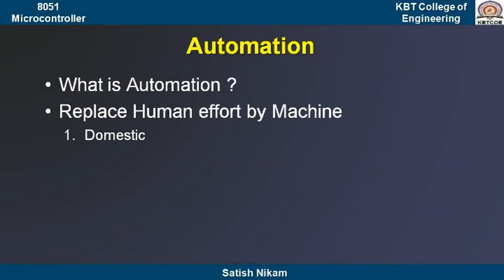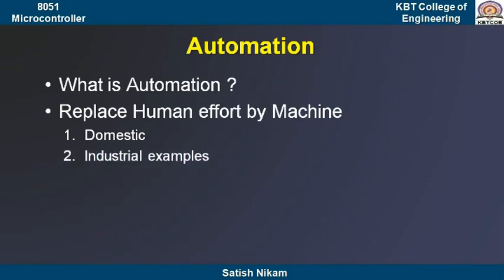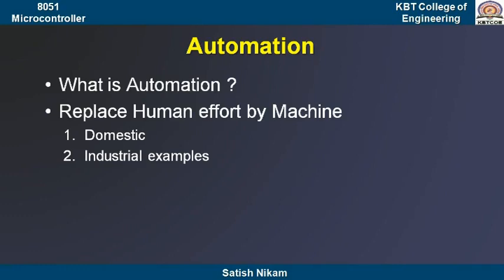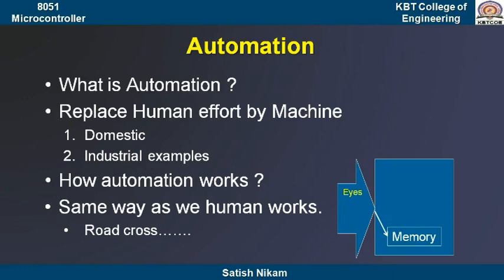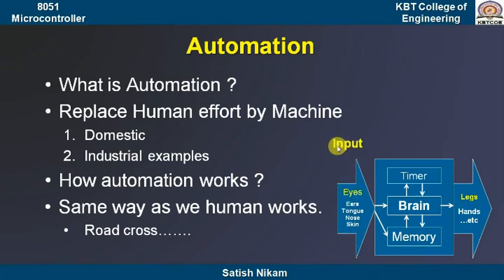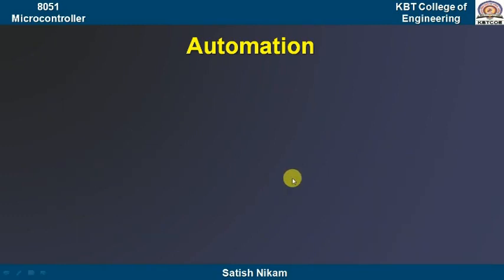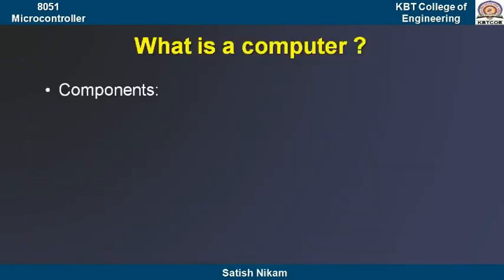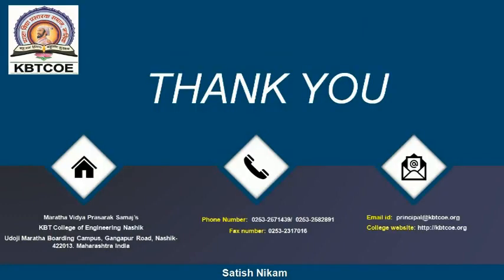Introduction to 8051 Microcontroller (Man Machine Analogy)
Lecture Series on 8051 Microcontroller

Lecture 1: Introduction to 8051 Microcontroller. How Machine works is get explained in this lecture with the help if Man Machine Analogy. And with the help of Computer example